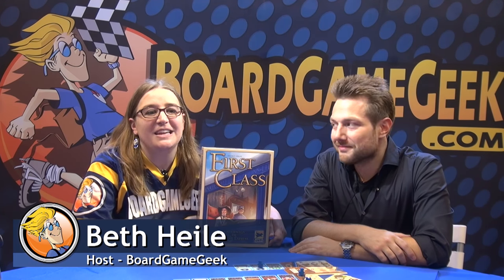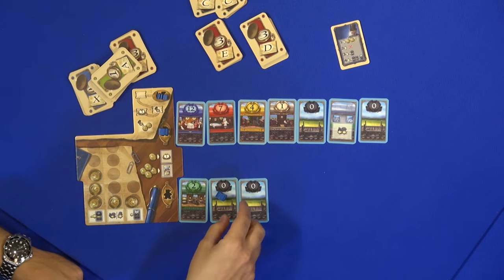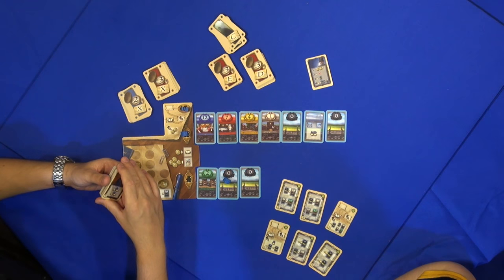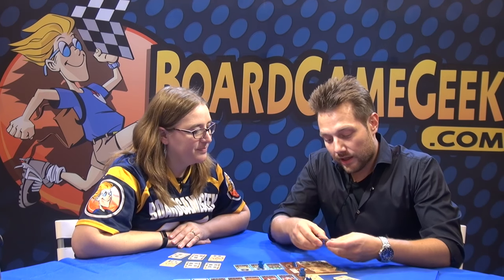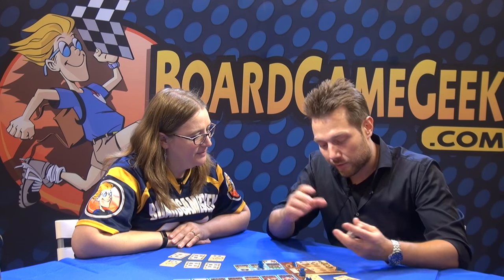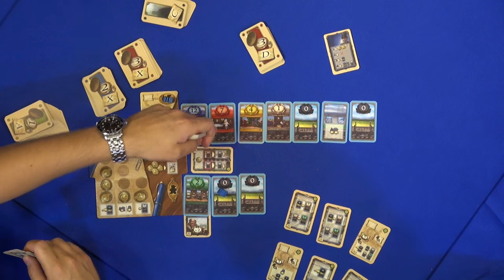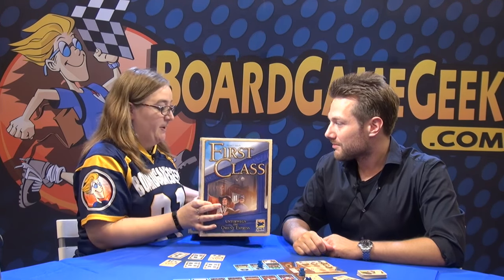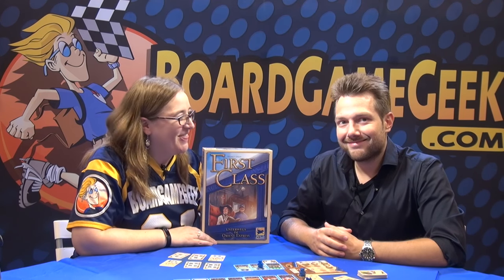First Class — game overview at SPIEL 2016 by Hans im Glück